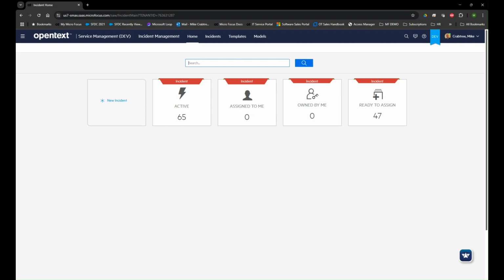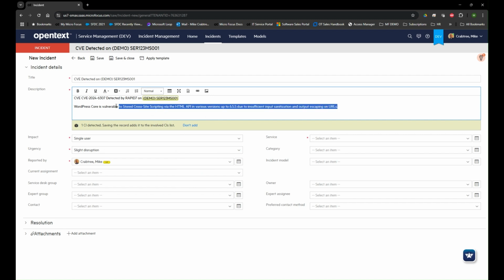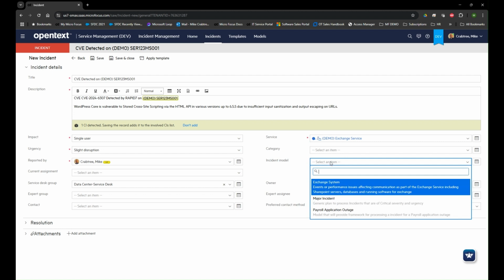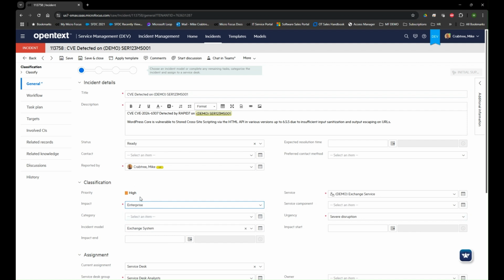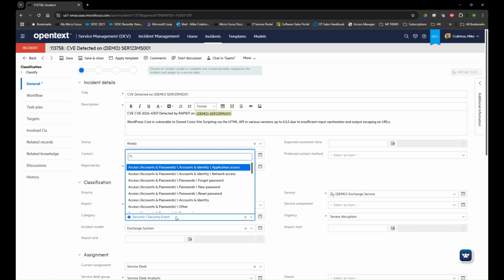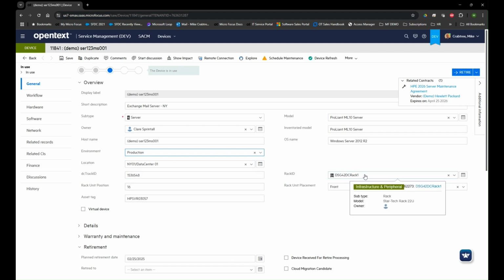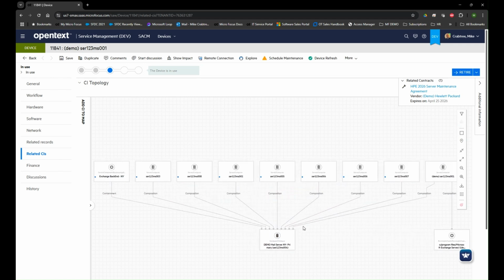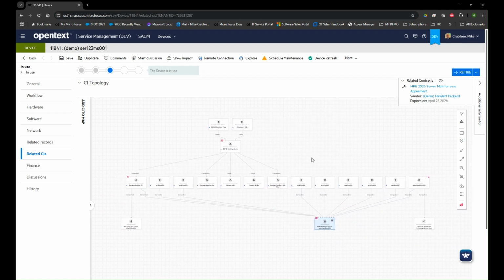CVE to Device to Owner to Topology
Taking Event data from a security product and creating an incident in OpenText Service Management. This leads you to information about the device (or service) that was impacted by the security event, including details such as location, owner and criticality and finally to understand the role of the device as part of a service (infrastructure or business) by using discovered topology from the CMDB.